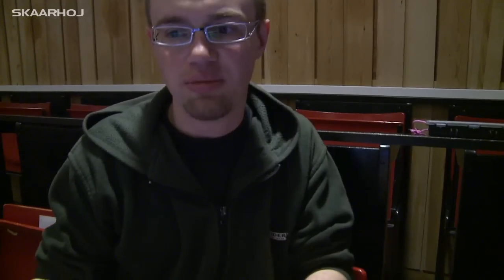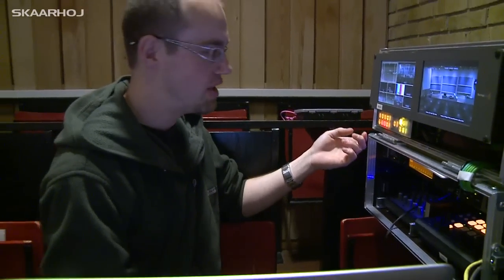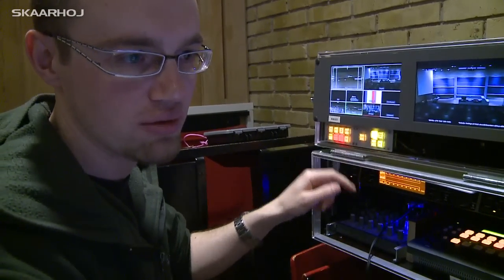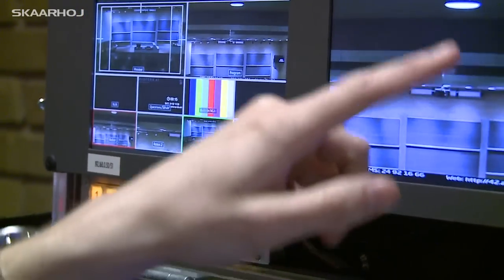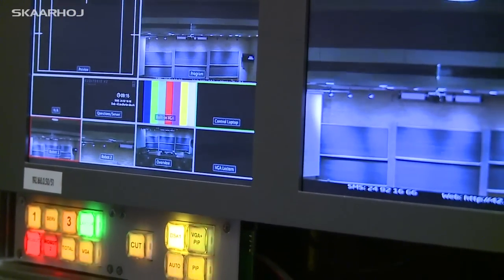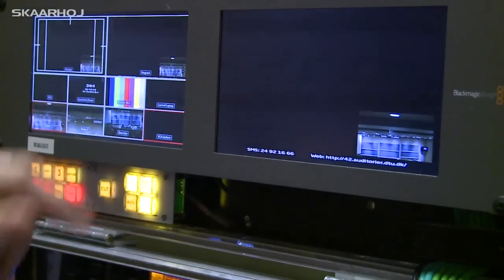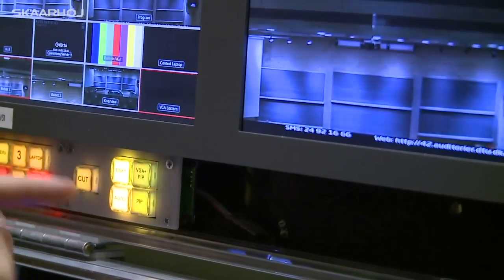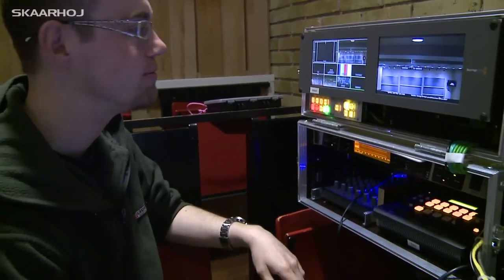SKAARHOJ C50 module at DTU Auditorium 42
The C50 ATEM Switcher control module is shown in action at the Technical University of Denmark where it plays a central role in the everyday streaming of lectures in math and physics. The user buttons of the module has been configured with custom features that match the exact needs of the context, for instance easy enabling of PIP functionality along with slides from the presenter laptop.